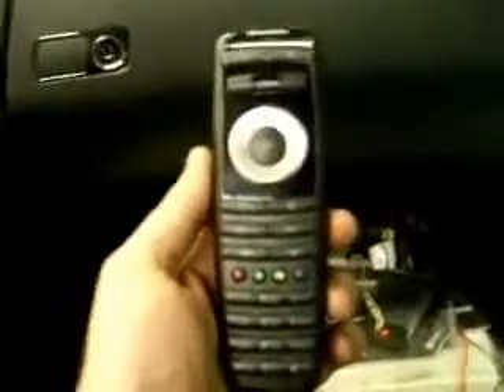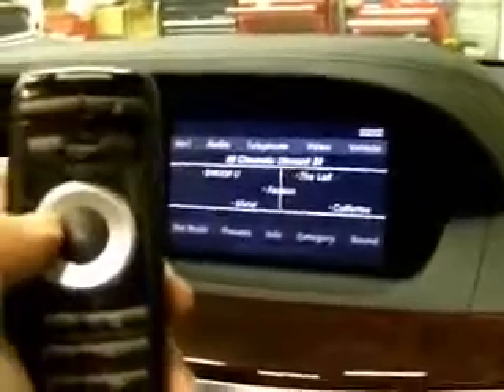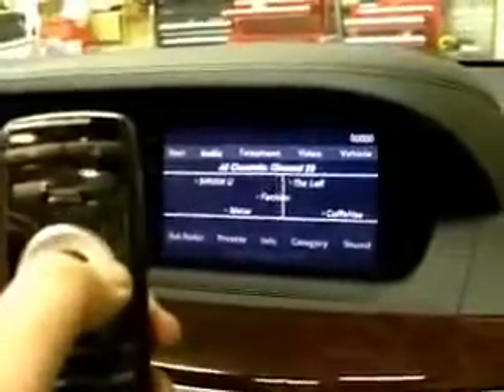Comand Remote Kit Installation Video for W221 and W216 360p